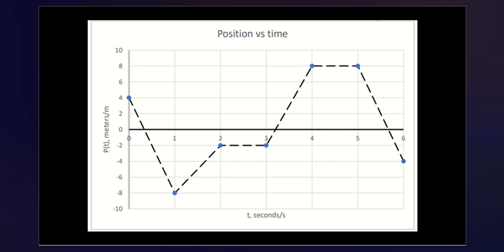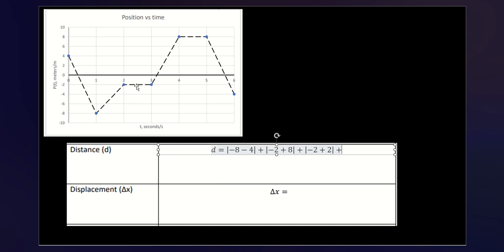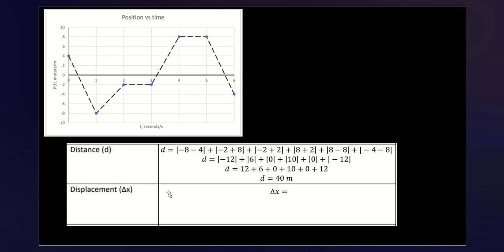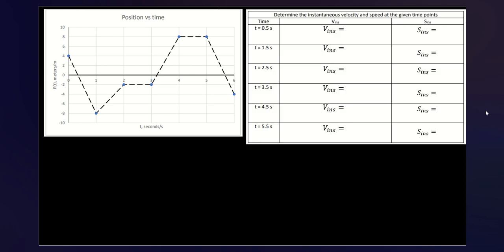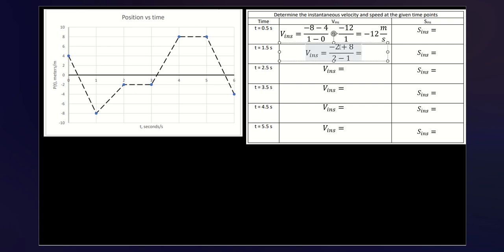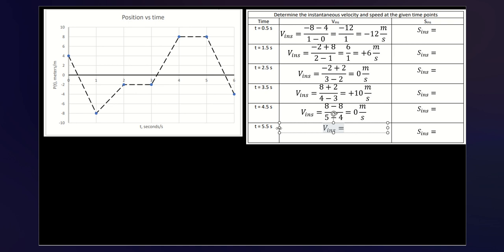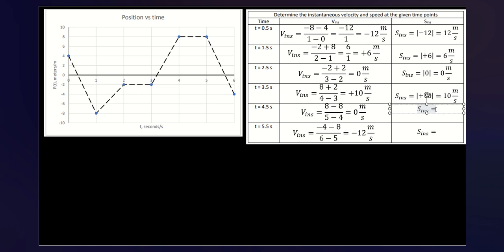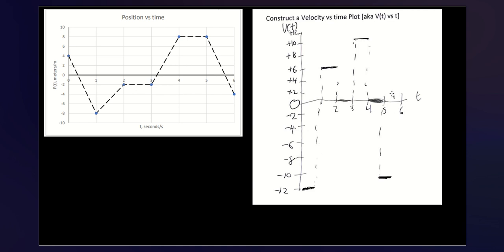Position vs Time Plot Analyses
Determining multiple physics parameters from a simple Position vs Time, P(t) vs t, plot including: total distance, net displacement, average speed, average velocity, instantaneous speed, and instantaneous velocity. Furthermore, a velocity vs time graph, V(t) vs t, was drawn from the rate of change (slope) of the P(t) vs t graph.